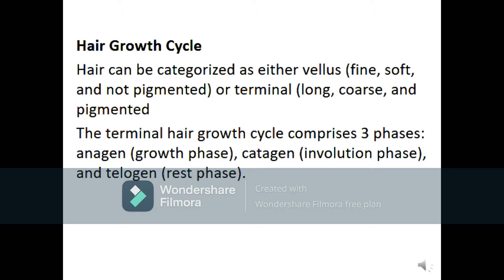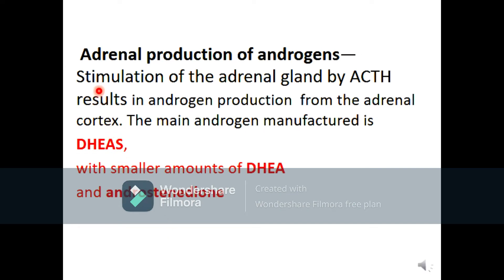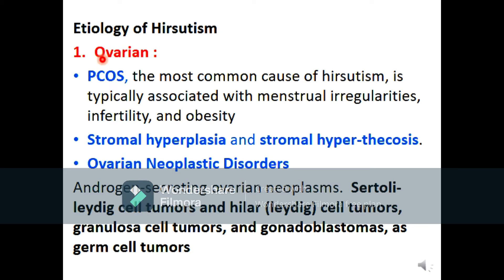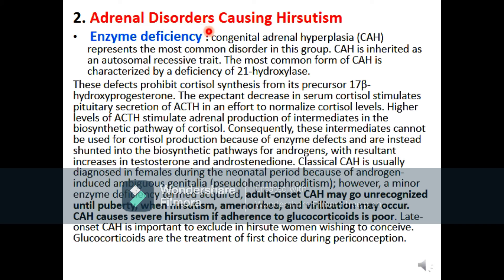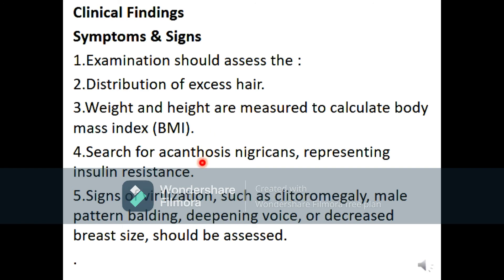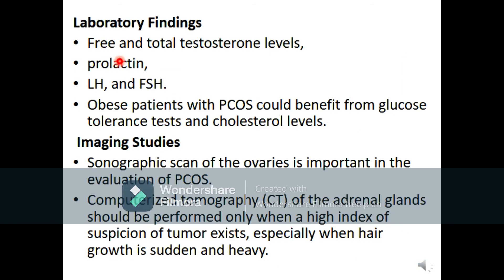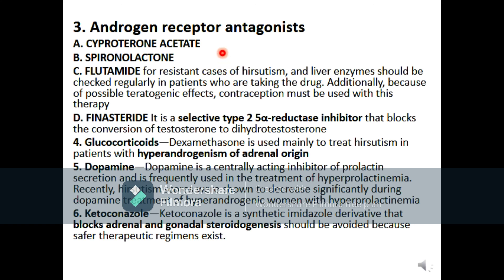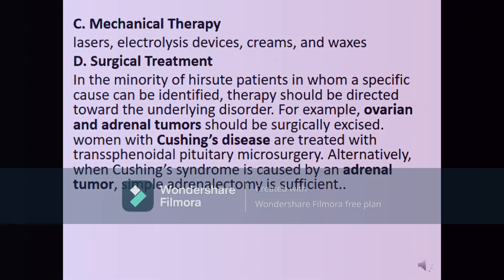Hirsutism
By Dr.Areej Sabah. Head of Gynecology & Obstetric Department at Wasit University / College of Medicine
Wasit University/College of Medicine
المرحلة الخامسة الدفعة 11
Gynecology & Obstetrics Care Block
الدكتورة اريج صباح اخصائية النسائية و التوليد في واسط / الكوت و رئيسة فرع مادة النسائية في كلية طب واسط
محاضرات مادة النسائية و رعاية الحوامل للمرحلة الخامسة في طب واسط
رابط المحاضرة